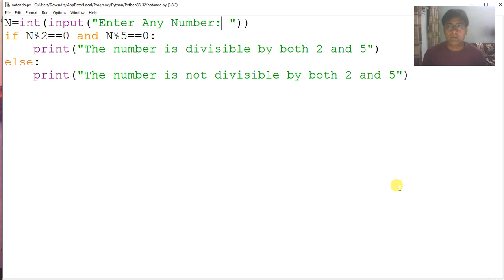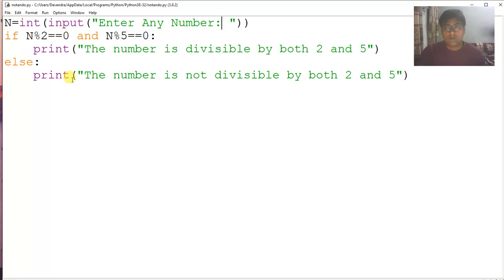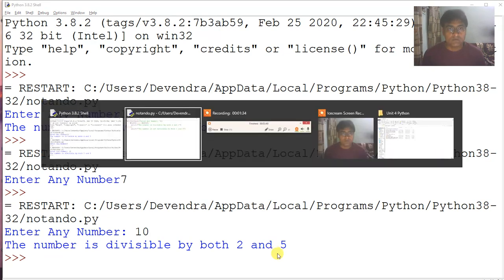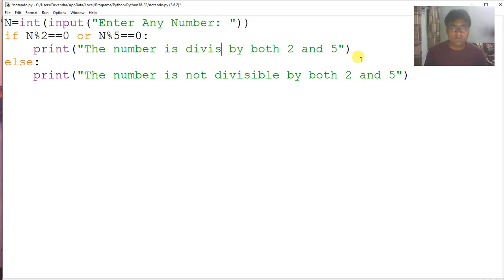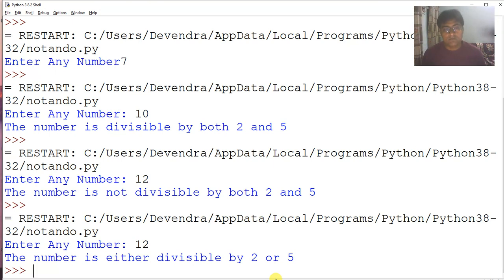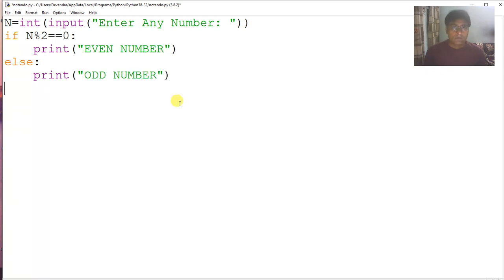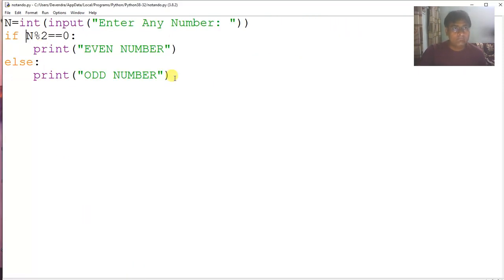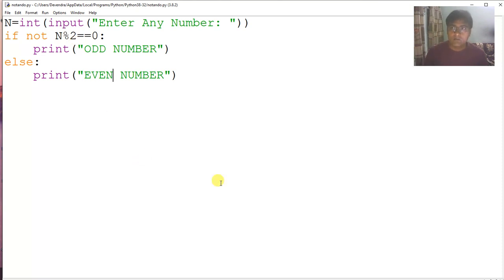Logical Operators in Python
Learn about Logical operators in Python: NOT, AND, OR.   Also learn to create a program to check if a number is even or odd.